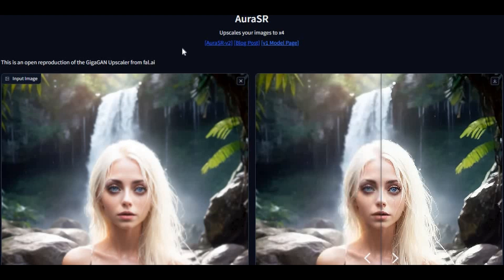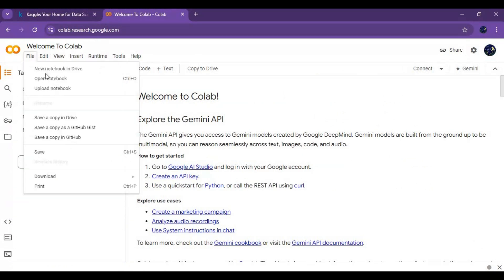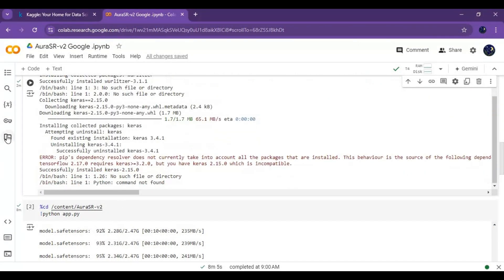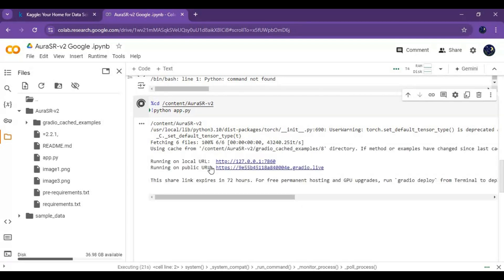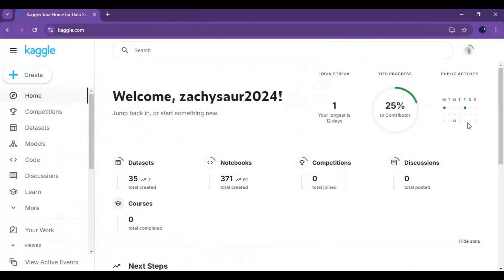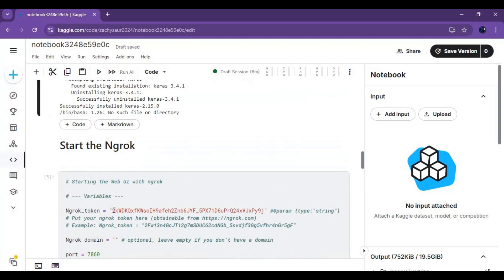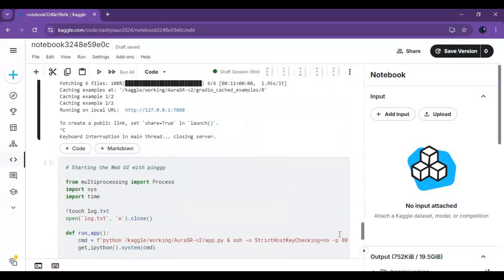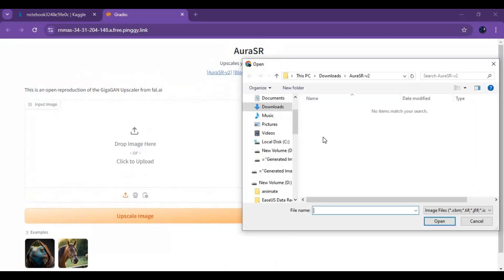"AuraSR-V2 Now on Kaggle & Google Colab: Upscale Images to New Depths!"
Unlock the power of image upscaling like never before with AuraSR-V2, now available on Kaggle and Google Colab! Take your images to new depths of clarity and detail, perfect for enhancing your projects or creative works. Whether you're a photographer, designer, or just someone who loves crisp visuals, AuraSR-V2 has got you covered. Join me as I walk you through how to access and use this incredible tool on Kaggle and Google Colab. Don't miss out on transforming your images into stunning, high-resolution masterpieces!